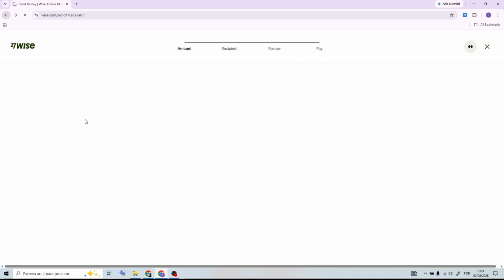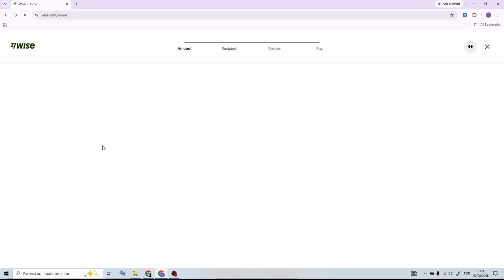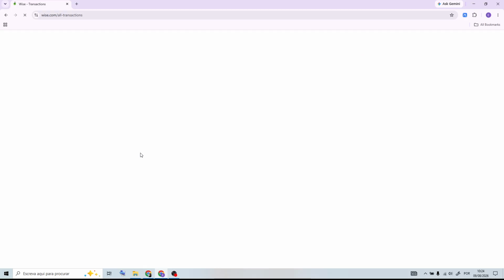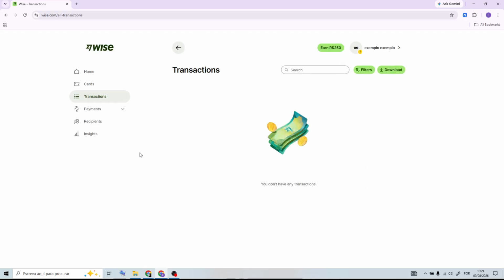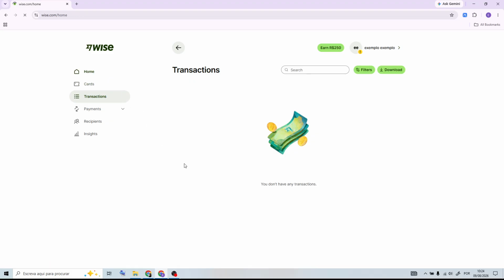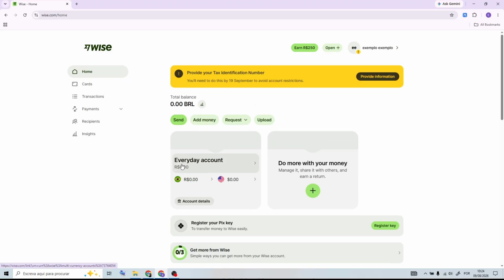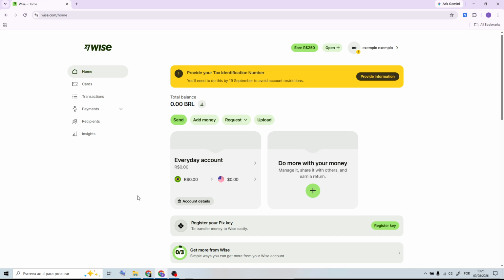HOW TO SCHEDULE RECURRING PAYMENTS IN WISE (STEP-BY-STEP GUIDE 2026)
How to schedule recurring payments in Wise in 2026.

In this step-by-step tutorial, you'll learn how to set up recurring payments in Wise so transfers can be sent automatically on a regular schedule. This beginner-friendly guide covers recipient selection, payment amounts, currencies, transfer frequency, funding methods, start dates, recurring transfer management, editing, cancellation, and common payment issues.

In this video, you'll learn:

How to schedule recurring payments in Wise

How to choose a recipient for recurring transfers

How to set the payment amount and currency

How to choose weekly, monthly, or other payment frequencies

How to select a funding method

How to set the first payment date

How to edit, pause, or cancel recurring payments

Common Wise recurring payment issues and how to fix them

This tutorial is beginner-friendly and perfect for freelancers, businesses, expats, international workers, finance teams, and Wise users who want to automate regular money transfers.